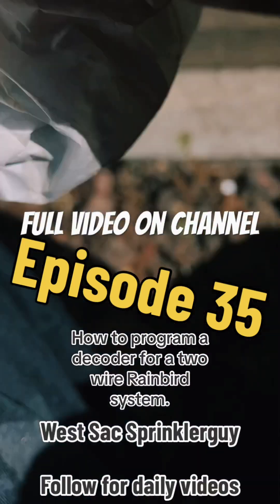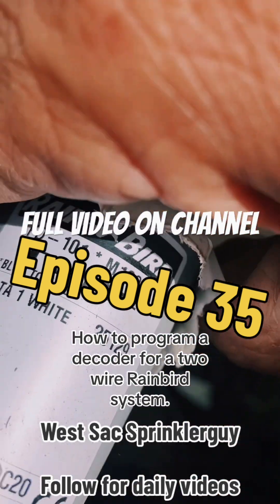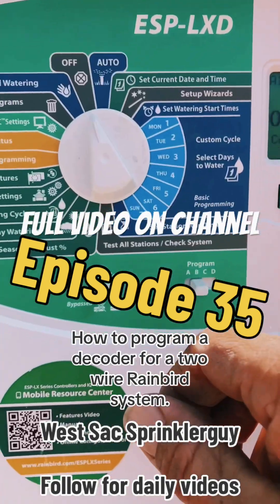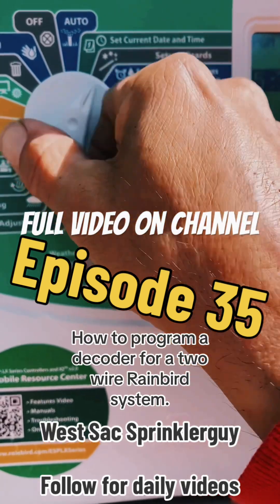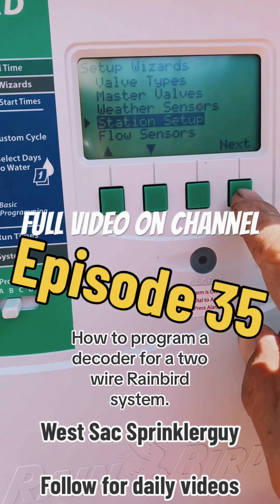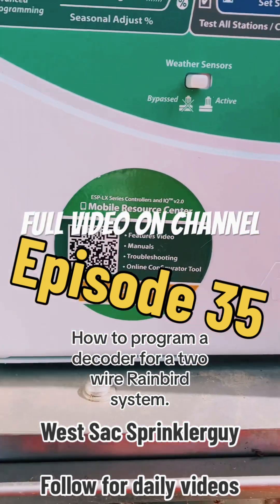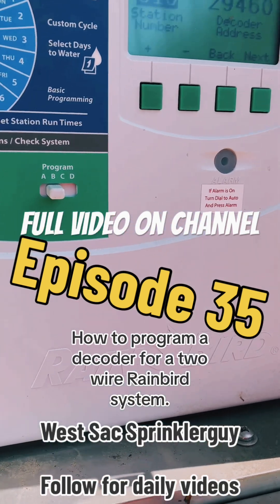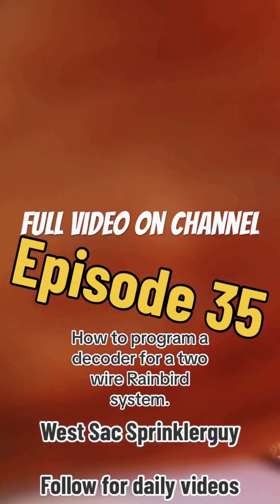How to program a decoder for a two wire Rainbird system. rainbird twowire sprinkler repair